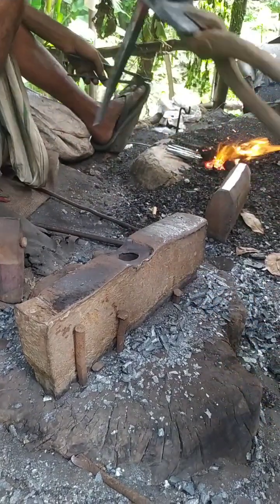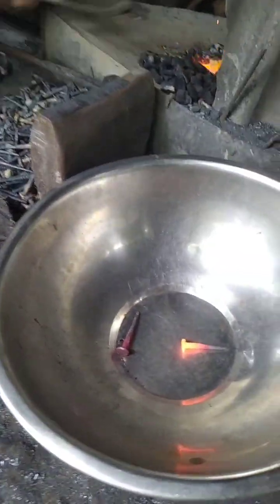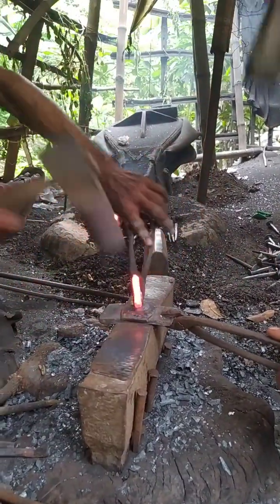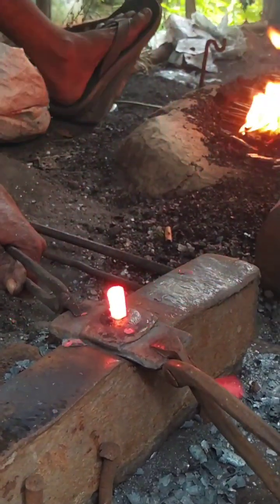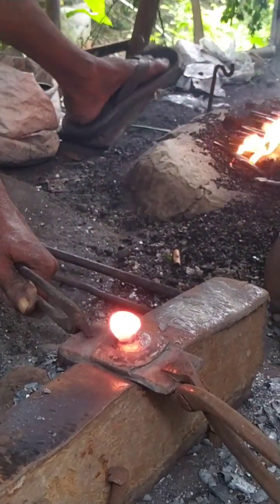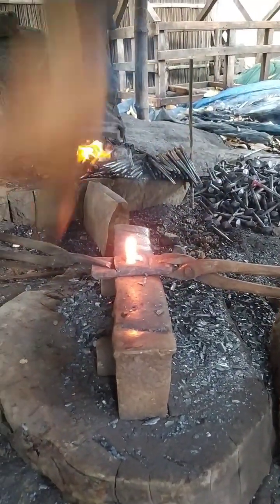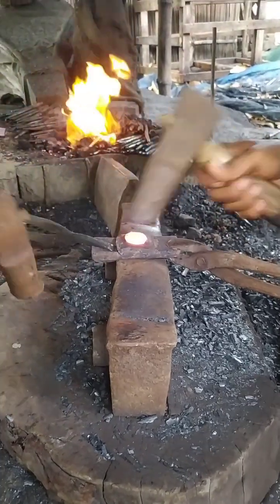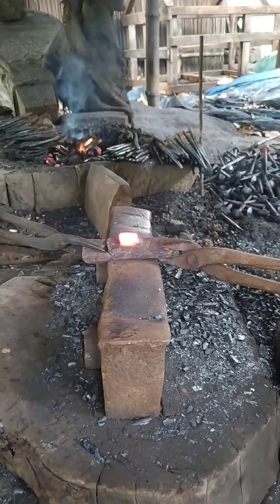“See how a nail is made completely, my friend.”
Have you ever wondered how a simple nail is made from start to finish? 🔨 In this video, we take you behind the scenes of the nail manufacturing process and show every step, from raw metal to the final product. Whether you’re curious about industrial processes or just love learning something new, this video is perfect for you!

Watch till the end to see the fascinating transformation of raw material into the tiny yet essential nails we use every day.

How nails are made

Nail manufacturing process

Industrial production of nails

From raw material to nail

Metalworking process

DIY and metalwork

Fascinating industrial processes

Nail factory tour

Step by step nail making